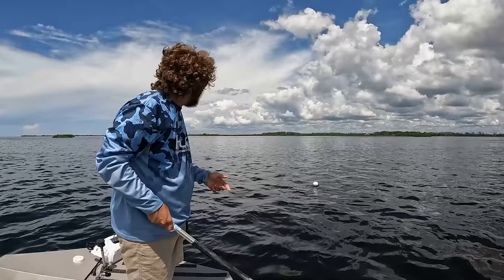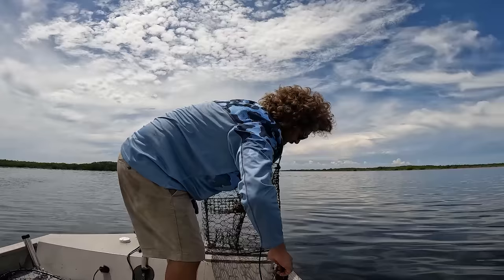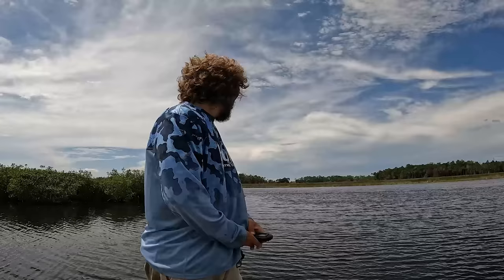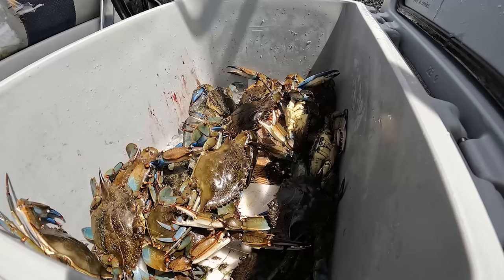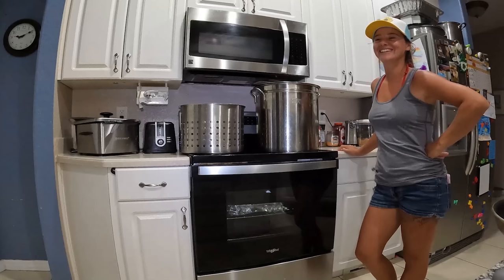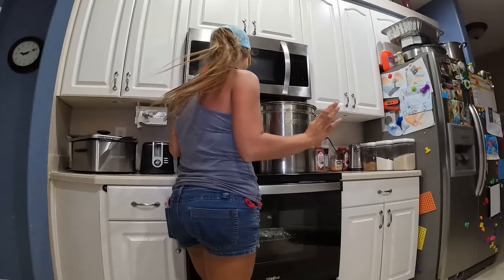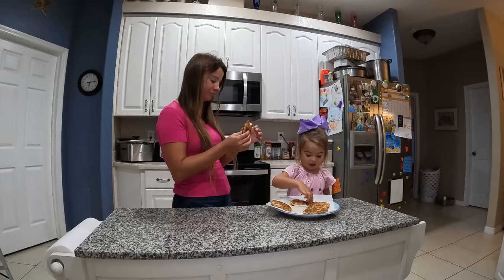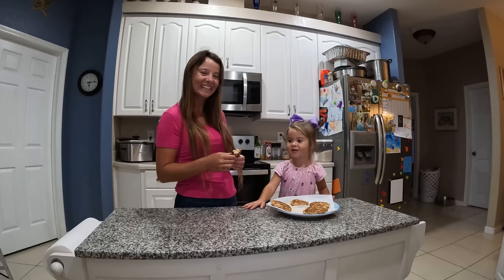FLORIDA BLUE CRAB *CATCH CLEAN AND COOK* HOW TO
@GregHarrisFL  and family showing you how to catch, clean, and cook blue crabs in Florida using crab traps and chicken for bait. Caitie and Mackenzie show how to cook crab cakes too so be sure not to miss that!